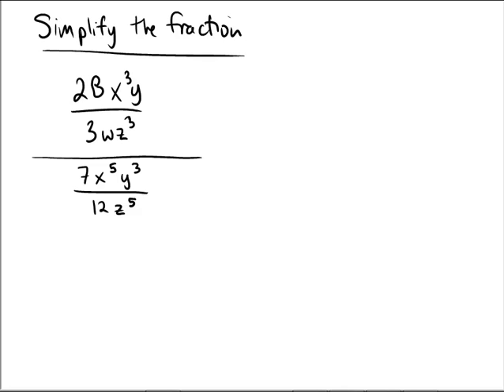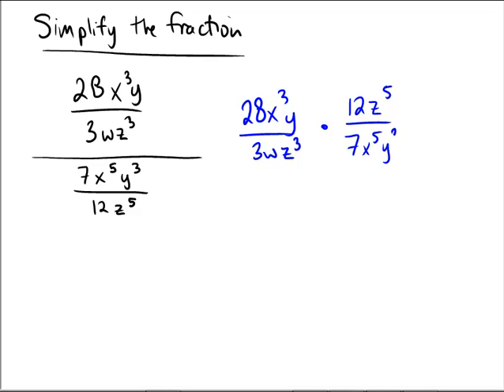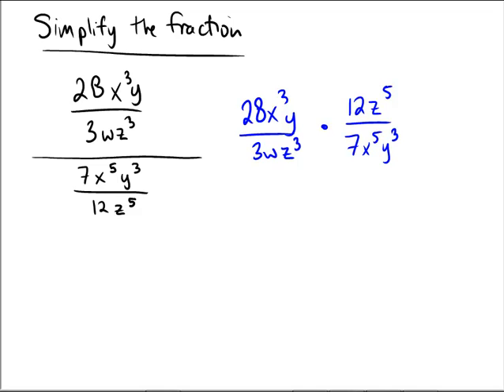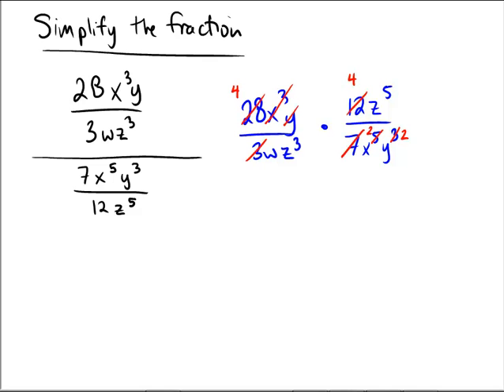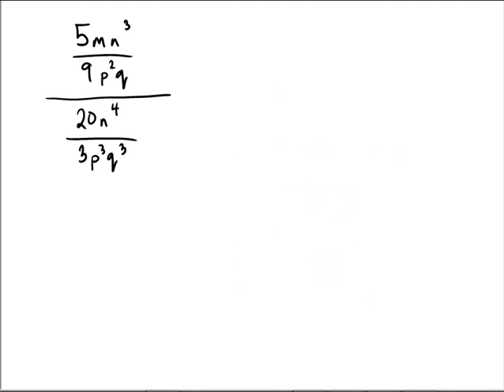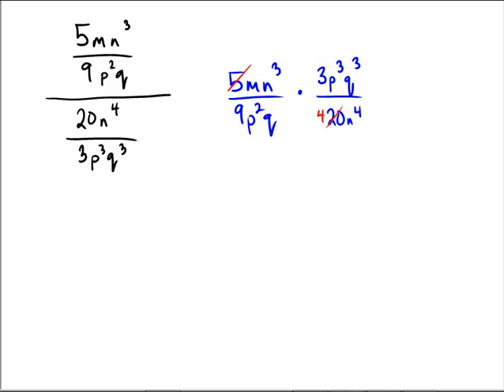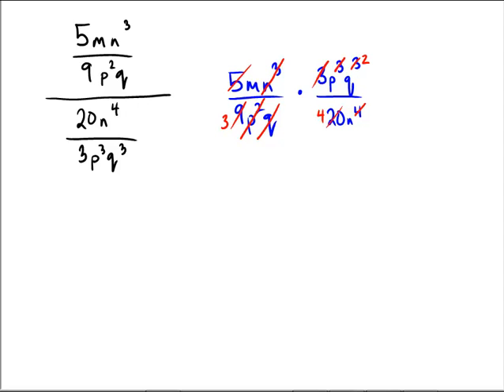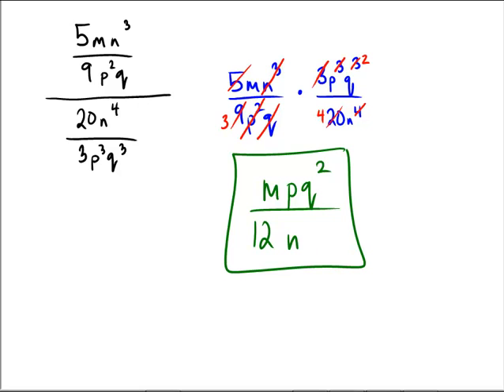Simplifying fractions of fractions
Complex fraction involving multivariate monomials